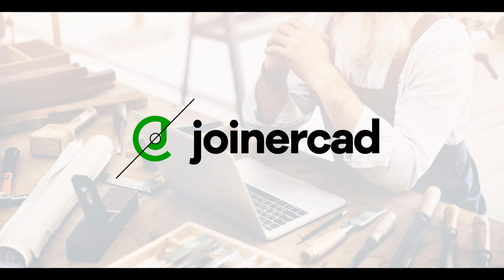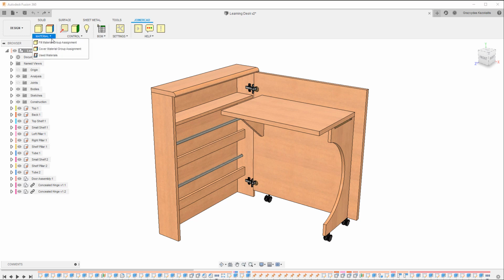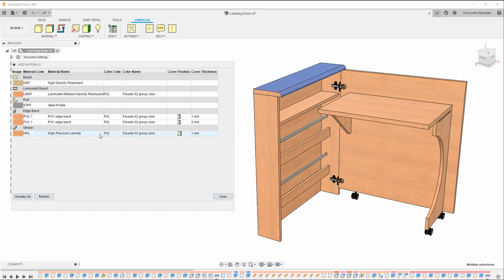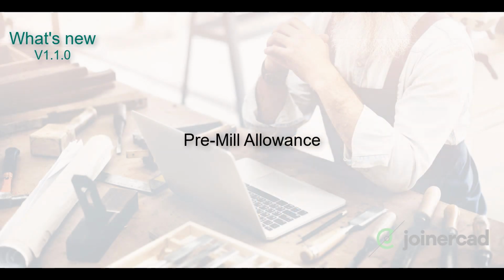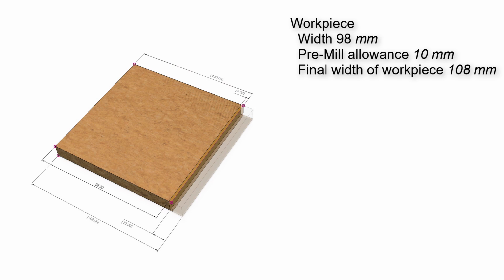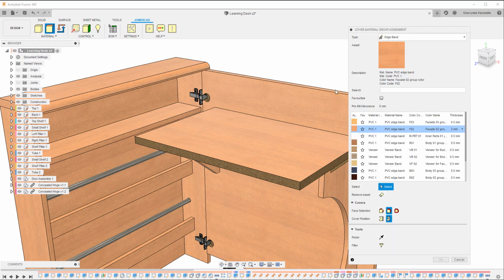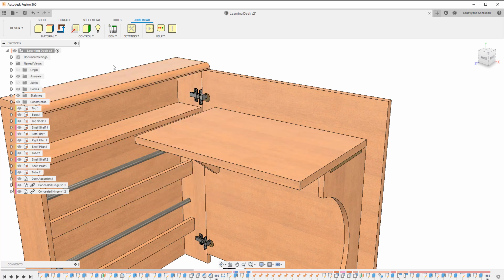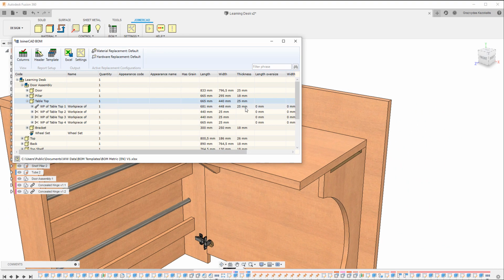JoinerCAD What's new in version 1.1.0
In this video I will explain what new features have been implemented into new JoinerCAD version 1.1.0

0:00 New Tab
0:40 Used Materials
2:18 Pre-Mill Allowance